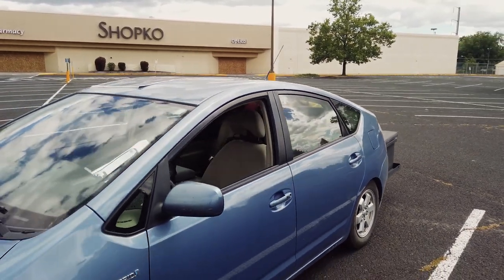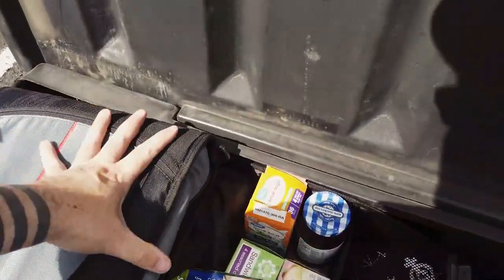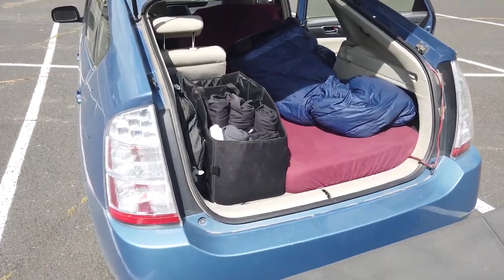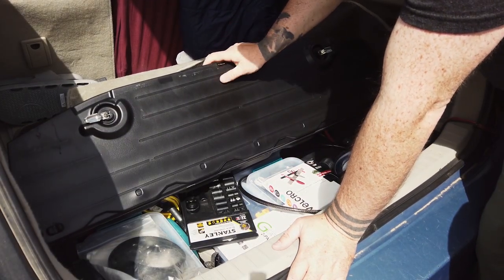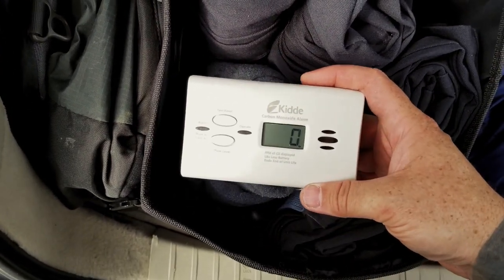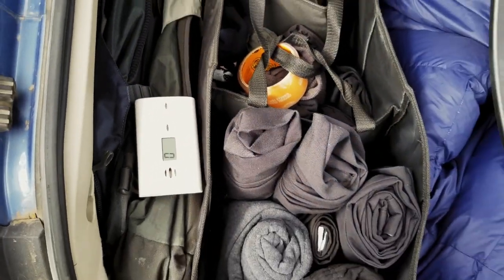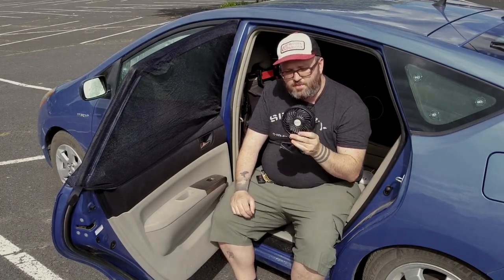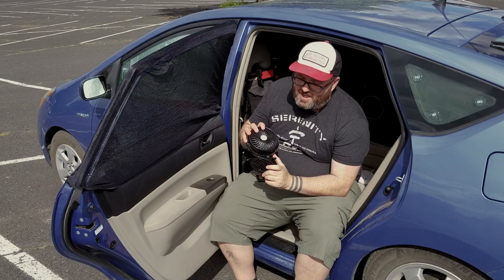🚗 Yet Another Prius Dwelling Setup - How I live in a 2008 Prius hybrid electric car! 🚗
In this video I give a tour of the setup I've created for living full time in a 2008 Toyota Prius. I cover my storage arrangements, where I sleep, and everything I use to stay comfortable while living in this car.

Timeline:

0:01 - Intro
0:30 - Walk around vehicle
3:02 - Rear cargo box
5:45 - 'Car Mode'
6:17 - Sleeping setup
8:58 - Clothes drawer
10:05 - Trunk storage
11:06 - Solar charge controller
12:10 - Solar panel
14:05 - 12 volt refrigerator
16:51 - Hang out area
19:12 - Heat shields / blackout shades
22:23 - Window shades up walk around
23:45 - Window socks
25:10 - USB rechargeable fan
26:24 - Prius AC
28:00 - End

📖 "The Anarchist's Guide to Travel" -- A manual I've written for future hitchhikers, hobos, and other misfit wanderers! If you're curious about joining the traveler underground, it's a great place to start!

Product links:
Hitch cargo carrier
Carbon monoxide detector
4 inch tri-fold mattress
Burgundy bed sheet
Matching Pillow cases
Magnetic phone holder
Quick charge cigarette adapter
Car back seat organizer
Tablet headrest mount
Window socks
Pure sine wave inverter
Power strip with usb-c
Laptop lap desk
NOCO 12v adapter plug socket
AllPowers solar charge controller
AllPowers 100w flexible solar panel
Alpicool refrigerator